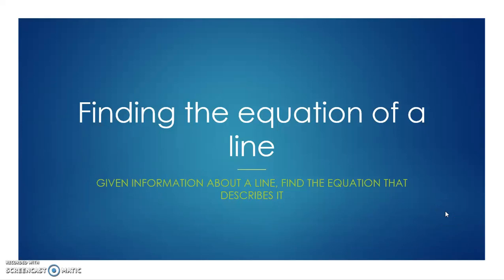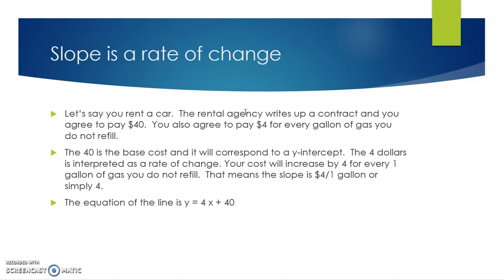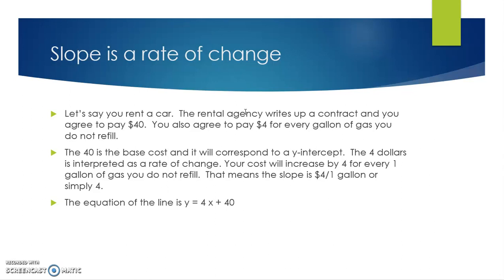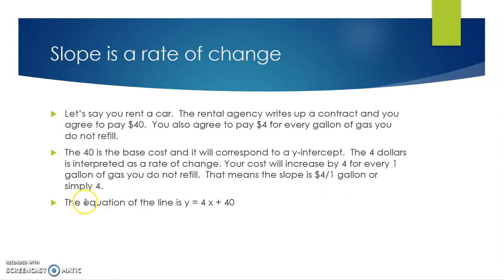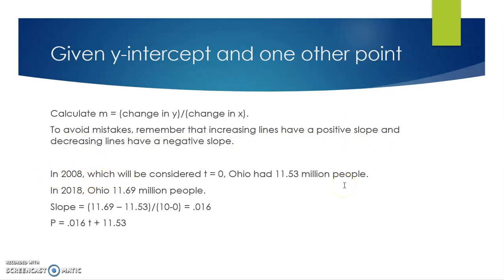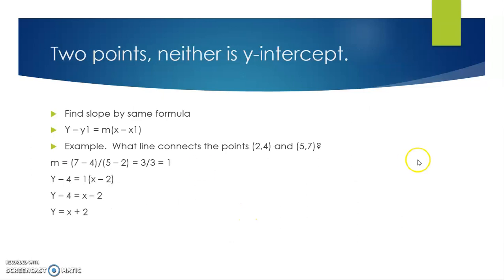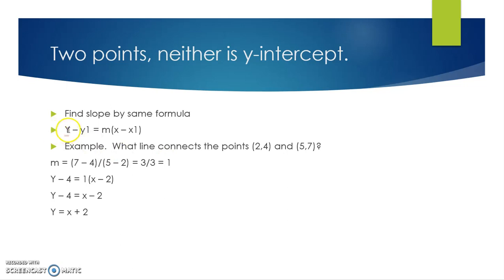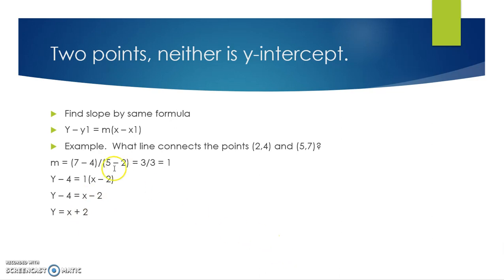Finding equation of a line